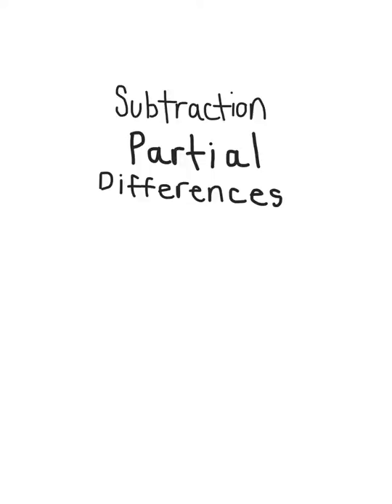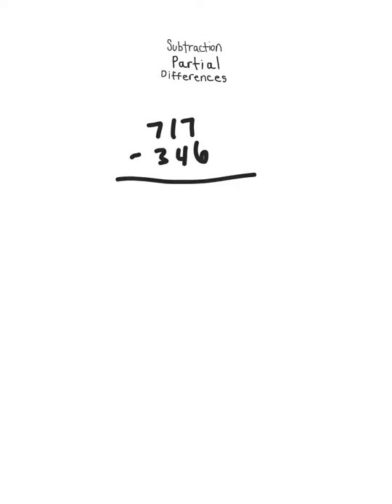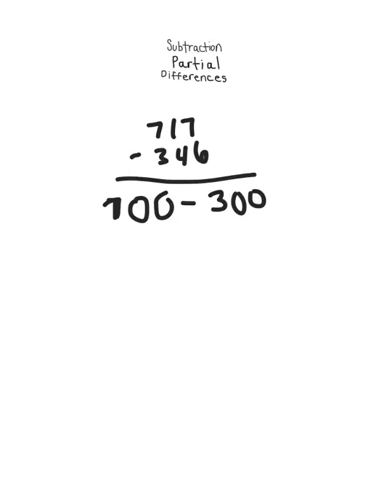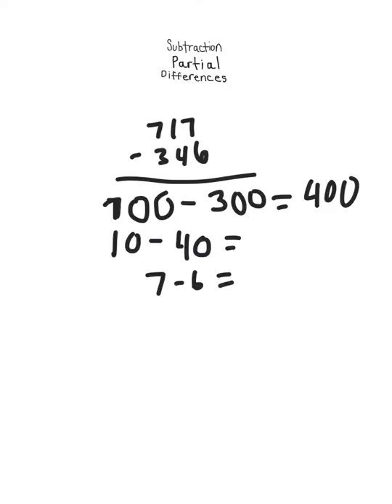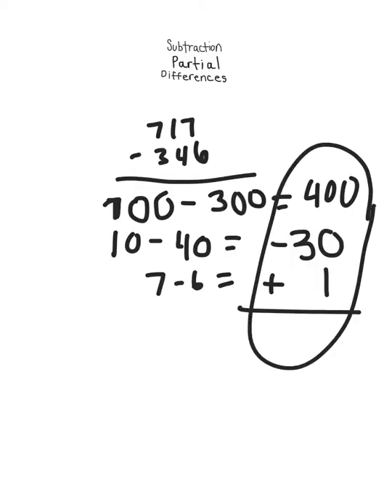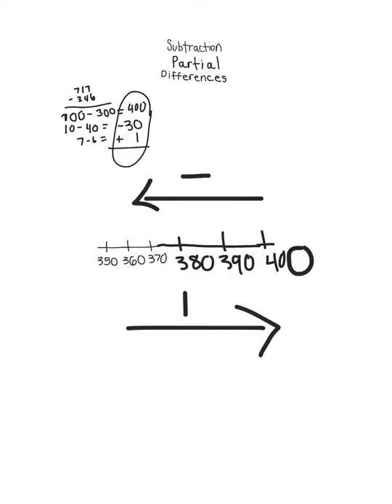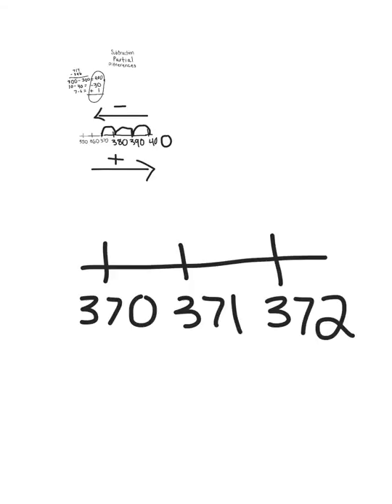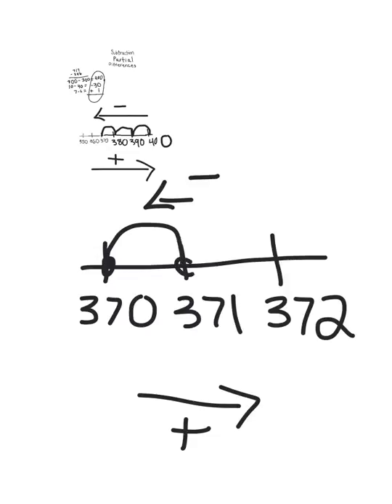subtraction- partial differences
anna and alondra